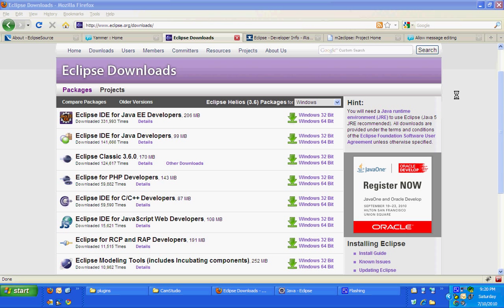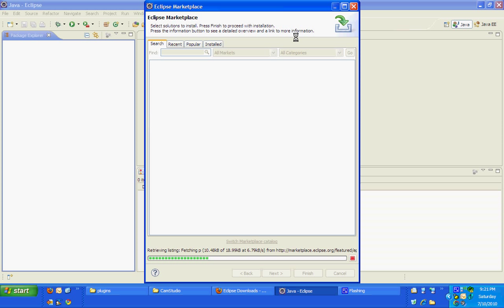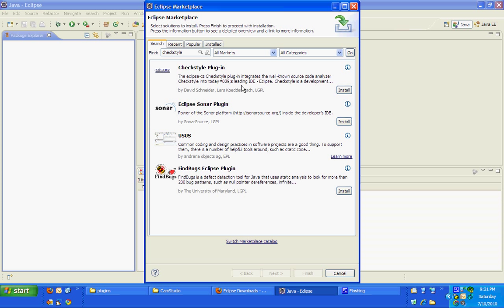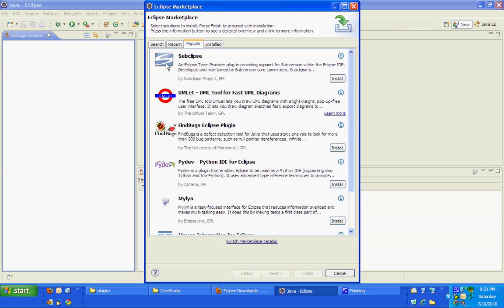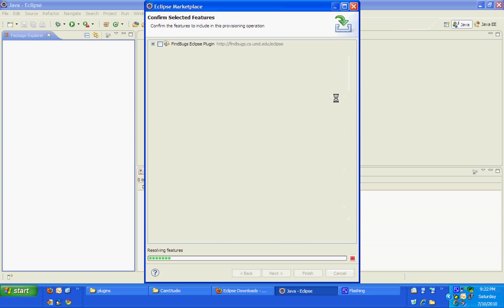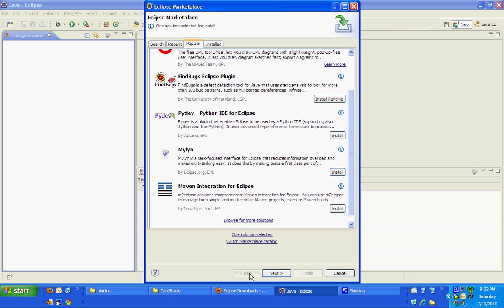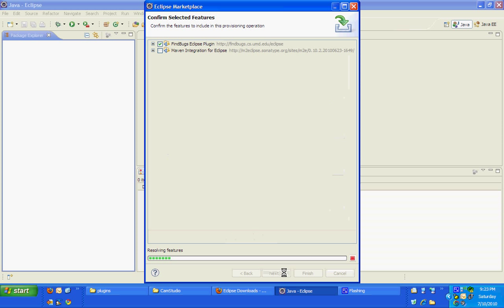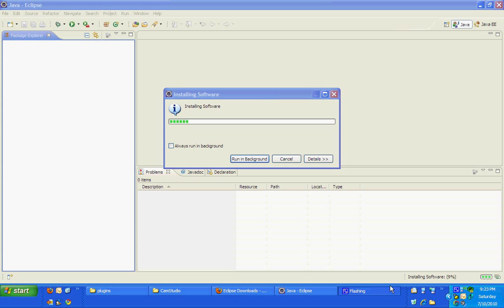Eclipse helios - Installing eclipse plugins using eclipse marketPlace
This video explains how you can install multiple eclipse pluings using eclipse marketPlace in Helios.